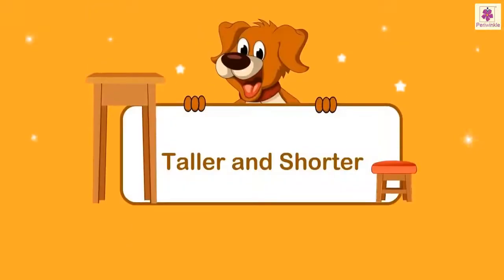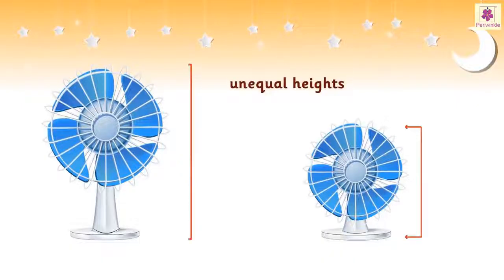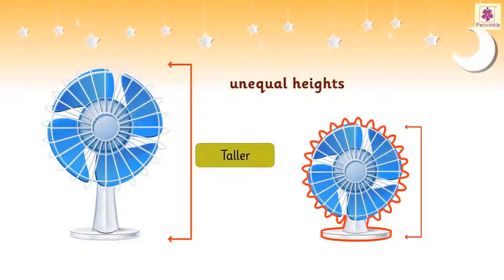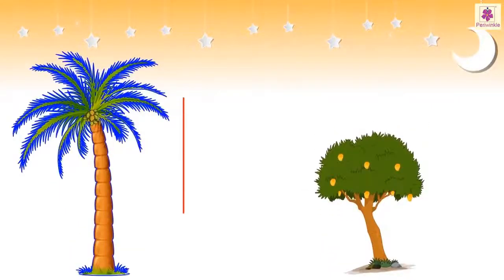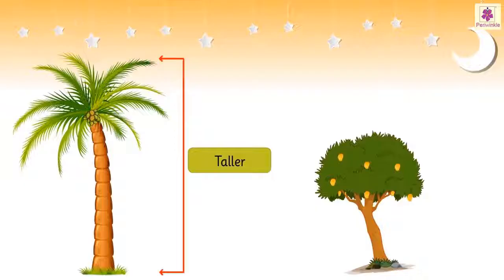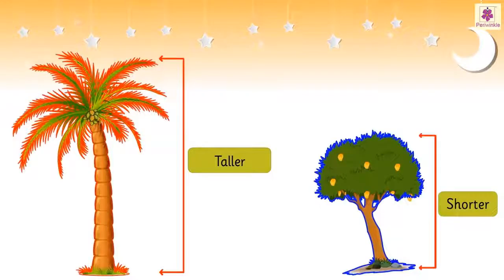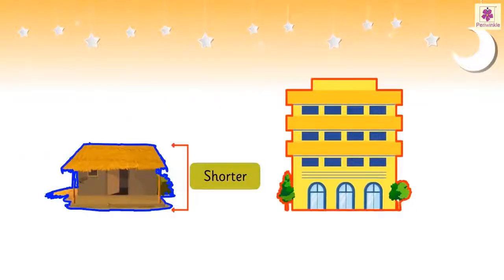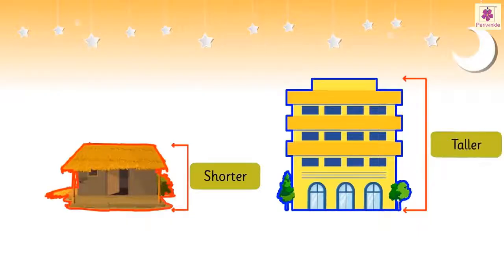Taller & Shorter | Mathematics Book B | Periwinkle